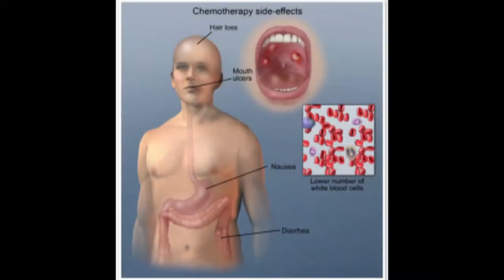chemotherapy chemistry project